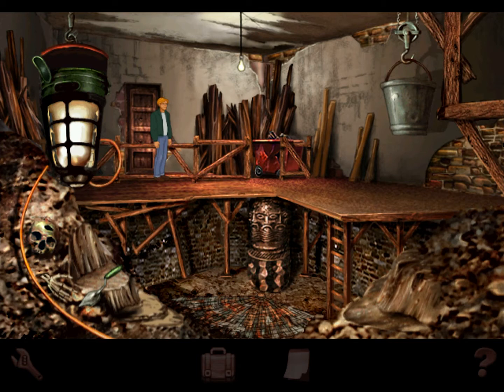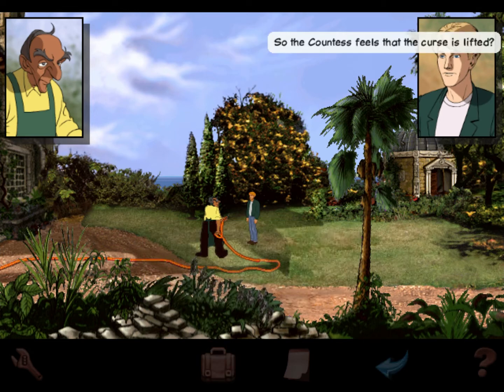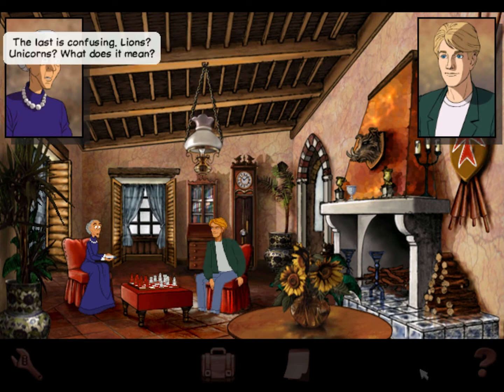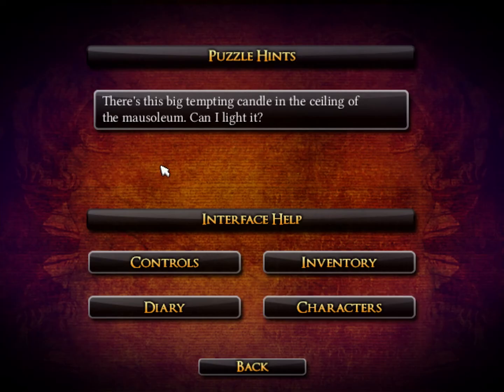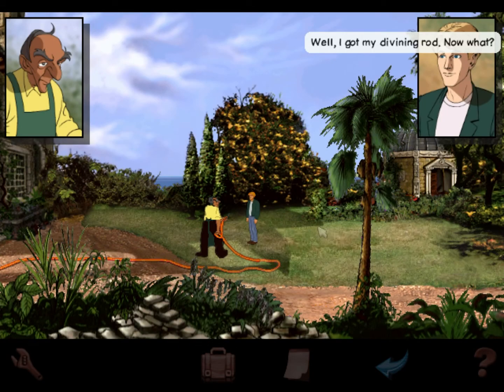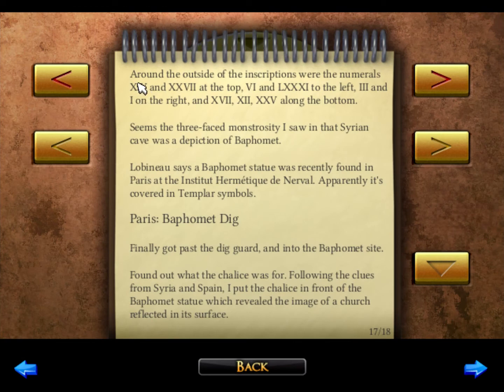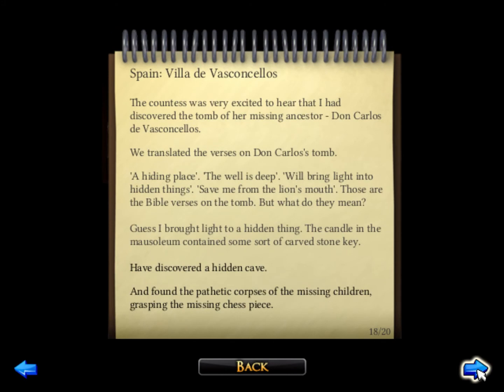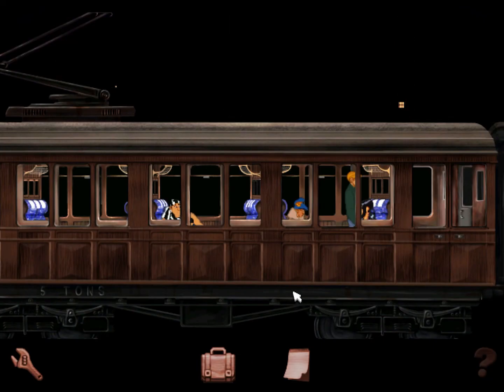A Skeletal Surprise - Broken Sword - Episode 17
Ok, this just got pretty dark pretty quick...

One of the all-time classic adventures, multi BAFTA-nominated 'Broken Sword - The Shadow of the Templars: Director’s Cut' (also known as Circle of Blood in the United States) pitches sassy journalist Nico Collard, and intrepid American George Stobbart into a mysterious journey of intrigue and jeopardy. Guide George and Nico on their globe-spanning adventure, exploring exotic locations, solving ancient mysteries, and thwarting a dark conspiracy to reveal the secret truths of the Knights Templar.